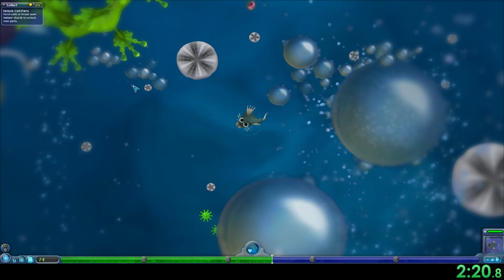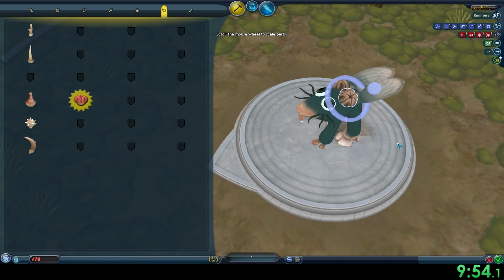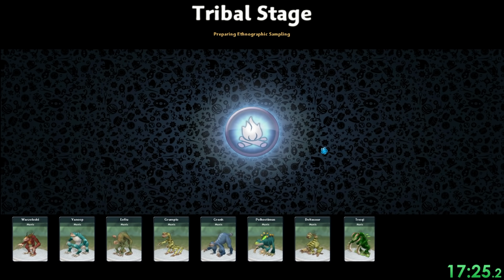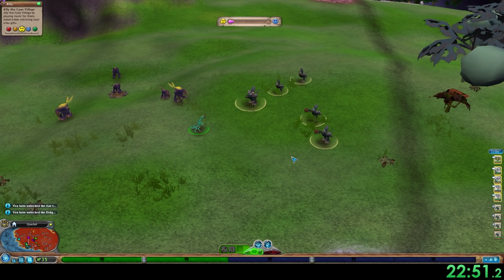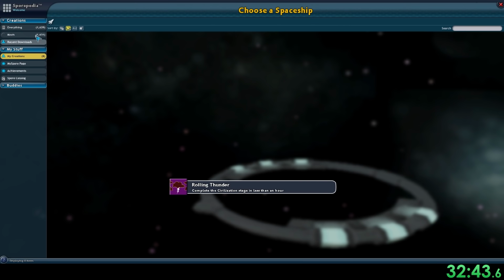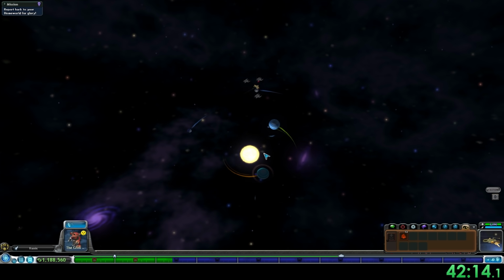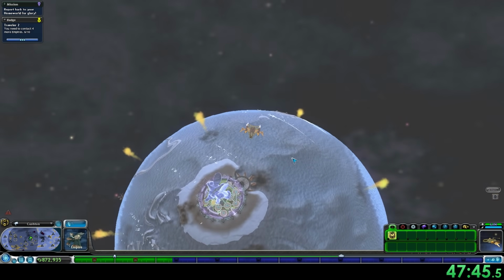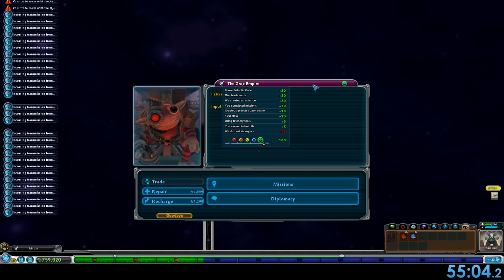Ally The Grox Spore Speedrun (Commentary)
Spore Speedrun to Ally the Grox Empire starting from Cell Stage on Easy Difficulty in 55:04 (56:57 Real Time). Let me know what you thought of this run and the commentary. I had a lot of fun making this Post commentary and I'm always looking for ways to improve for future videos!

Later I realized I kept referring to becoming a "Predator" as "Aggressive" for Creature Stage and "Social" as "Friendly" for Tribal. I was using these terms since these are the 'setconsequencetrait' cheat codes for these Stages, and I didn't realize that the History called these differently.

Timestamps:
Cell Stage: (0:00)
Creature Stage: (5:18)
Tribal Stage: (18:04)
Civilization Stage: (28:02)
Space Stage: (33:57)
Allying The Grox: (38:45)
Allied the Grox: (56:54)